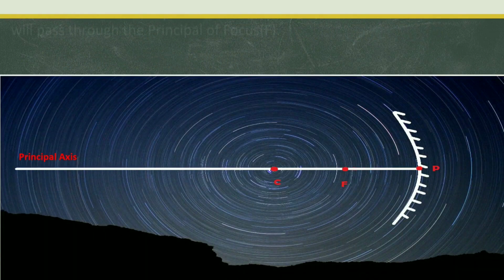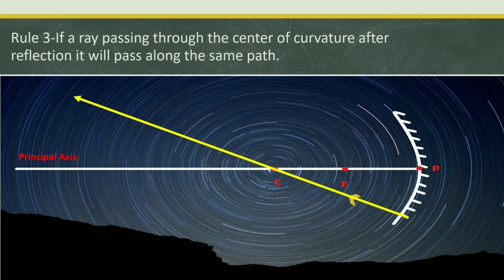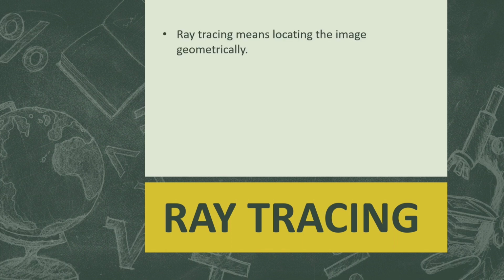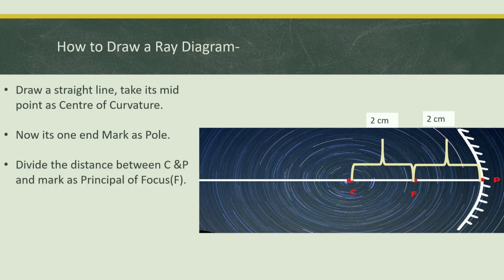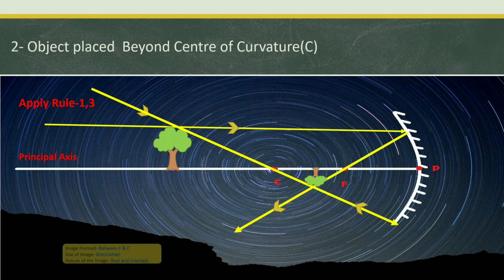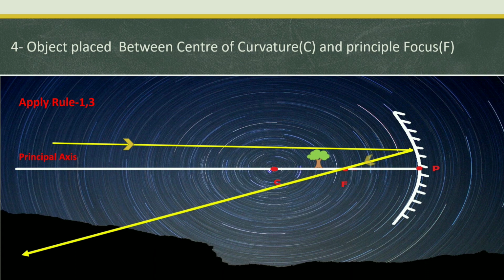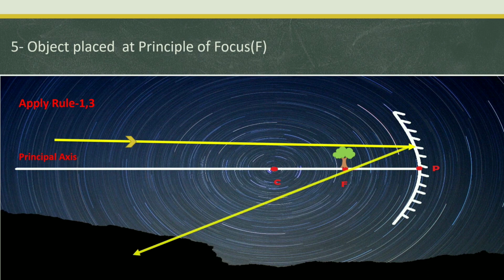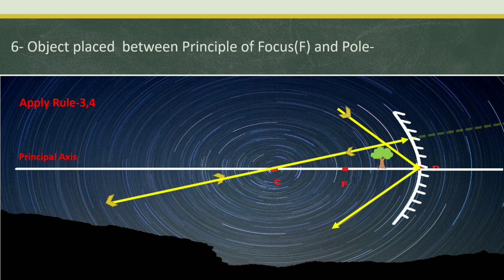Class-10 |CBSE| NCERT|Science|Physics |Ch-10 | Images Formed by Concave Mirror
This video contain the rules and the formation of image by a concave mirror in different position of object.